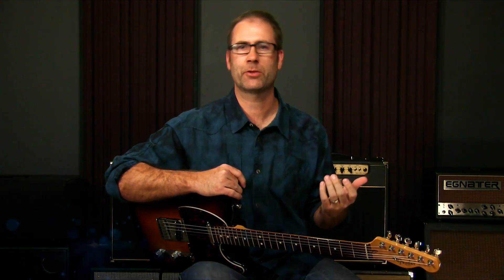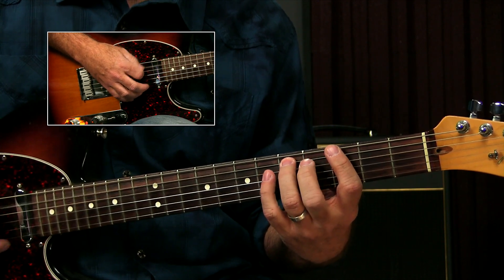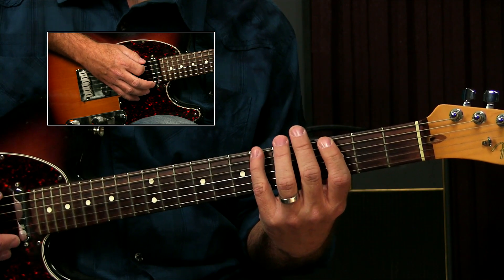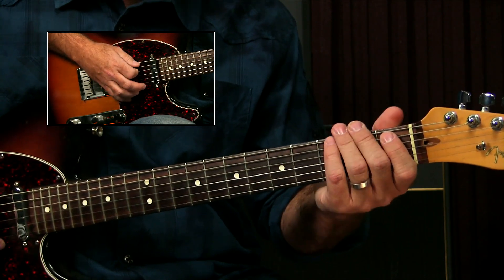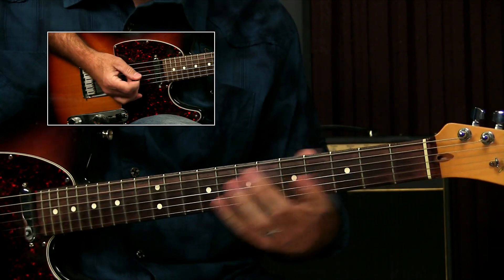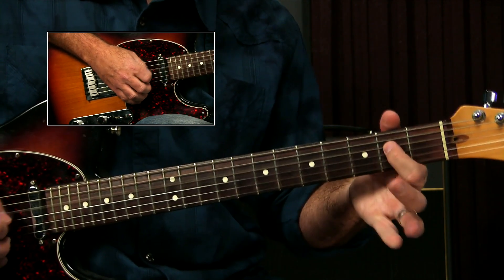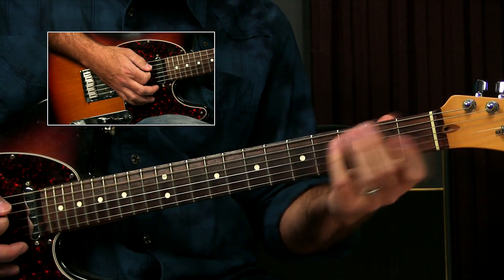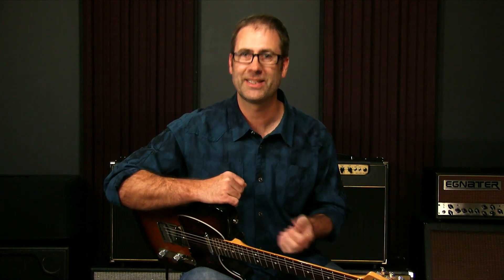Hoochie Koochie Man Muddy Waters Style Riff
This is, of course, a classic blues tune... but it's been done in so many different ways over the years so it's hard to know when you get up to play it at a jam, how it's going to go.

In this video I'll go over several of the ways I've heard it done over the years so your ear will be familiar with some of the common variations. Once your ear knows what to do, the fingers will follow.

For more videos or to check out any of my premium blues guitar courses,